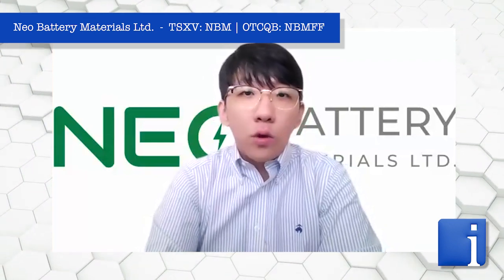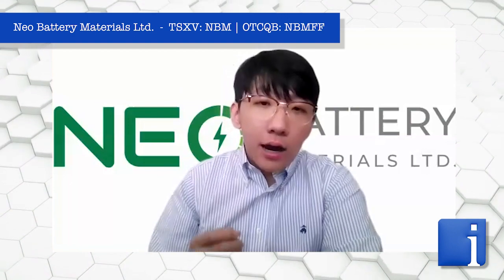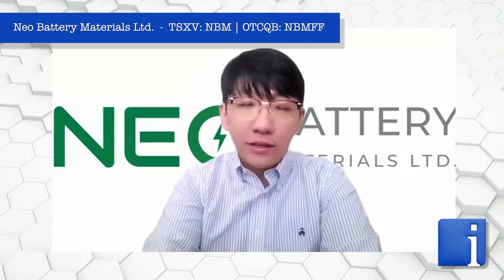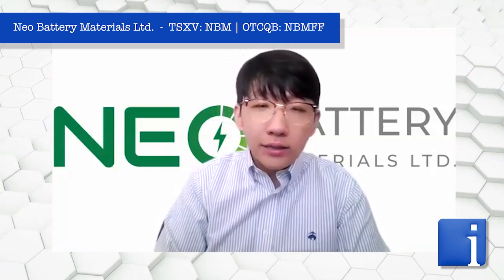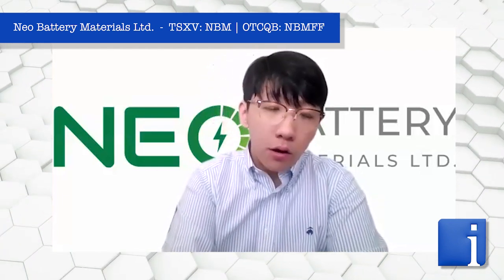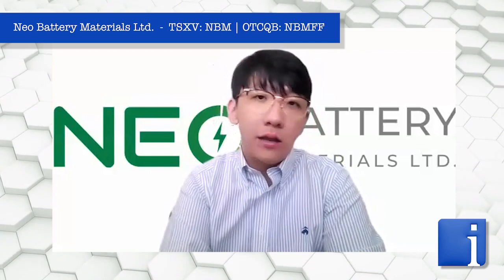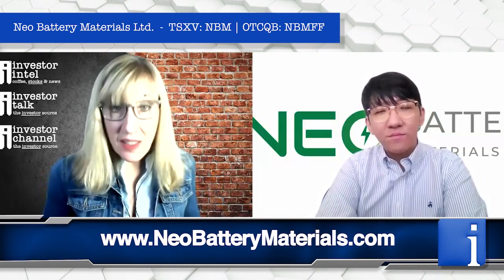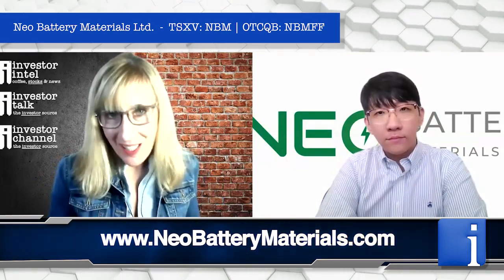Danny Huh of NEO Battery Materials Discusses Silicon Nanocoating on Anodes for the 1000-Mile Battery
In this InvestorIntel interview, Tracy Weslosky talks with NEO Battery Materials Ltd.’s (TSXV: NBM | OTCQB: NBMFF) Strategy and Operations Manager Danny Huh about their ongoing commercialization and optimization process to achieve the 1000-Mile Electrical Vehicle Battery using silicon anode materials.

Having achieved a significant technology milestone of uniform nanocoating capability on silicon anodes, Danny explains how their technology can help increase the driving range of electric vehicles and enable ultra-fast charging.

The company is constructing a commercial plant in South Korea to expedite the commercialization process and aims to provide silicon anodes for battery manufacturers and EV automakers.

With a “top-notch R&D team”, NEO Battery Materials is currently constructing a plant in South Korea to expedite the commercialization process and aims to provide silicon anodes for battery manufacturers and EV automakers.

Danny provides an update on NEO Battery Materials’ expansion in the United States and also discusses how NEO Battery Materials plans to capitalize on the emergence of Ontario, Canada as a strategic battery hub with the battery gigafactories being built in the region.

About NEO Battery Materials Ltd.

NEO Battery Materials Ltd. is a Vancouver-based company focused on electric vehicle lithium-ion battery materials. NEO has a focus on producing silicon anode materials through its proprietary single-step nanocoating process, which provides improvements in capacity and efficiency over lithium-ion batteries using graphite in their anode materials. The Company intends to become a silicon anode active materials supplier to the electric vehicle industry.